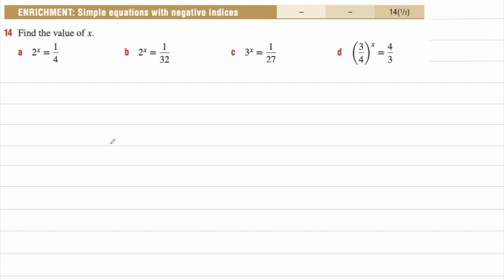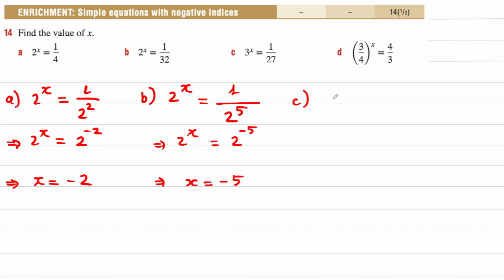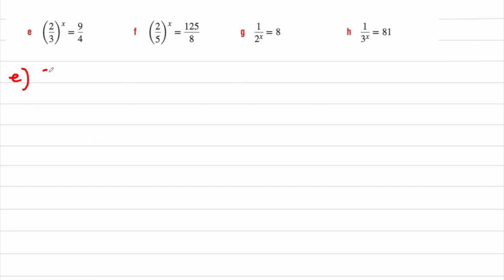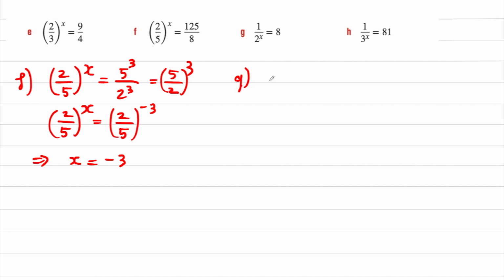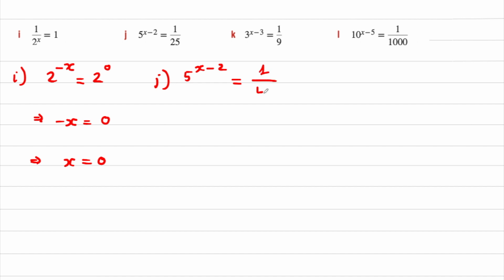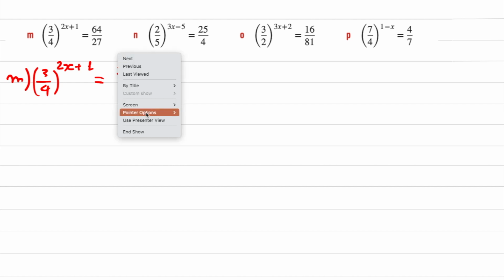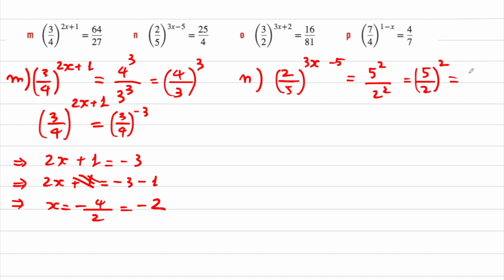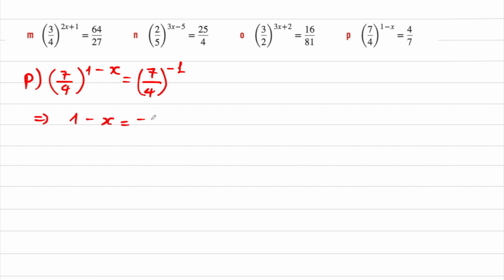Negative indices: How to QUICKLY solve exponential equations in minutes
This video covers negative indices in exponent equations, teaching you how to convert bases, use reciprocal rules, and solve fractional exponent problems step by step.

00:00 - 00:07 → Introduction to negative indices and exponent rules.
00:07 - 02:00 → Solving basic exponent equations by converting bases (e.g., 1/4 = 2⁻²).
02:00 - 04:00 → Applying reciprocal rules to rewrite fractions and simplify exponent expressions.
04:00 - 05:30 → Solving more complex exponent equations, including those with negative powers and fractions.
05:30 - 07:00 → Advanced problems involving different bases and exponent operations.
07:00 - 08:00 → Final example and summary of solving exponential equations with negative indices.